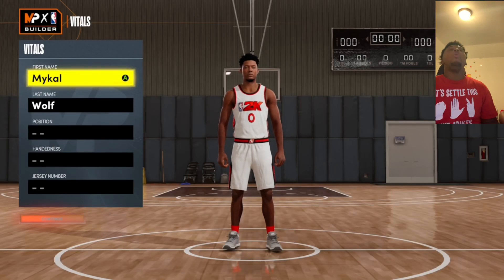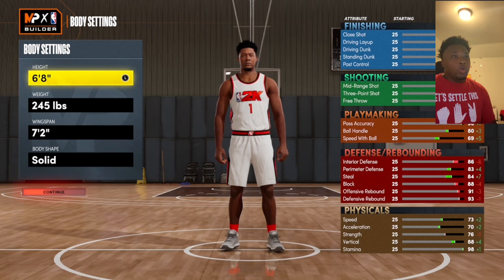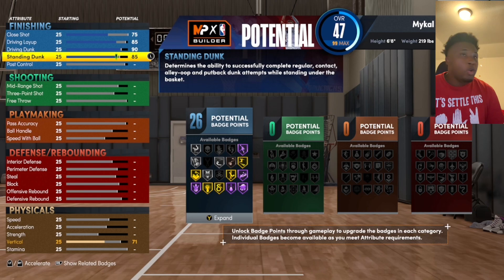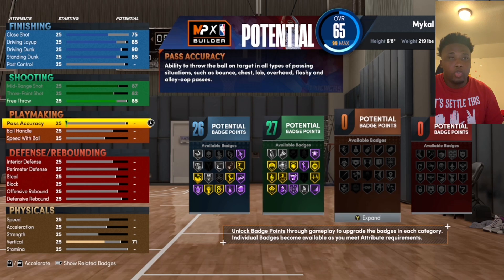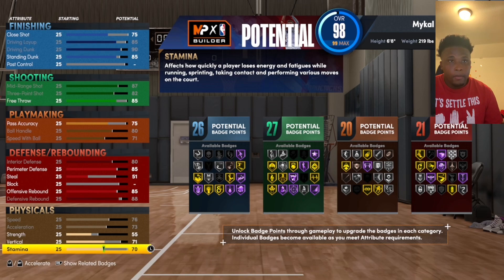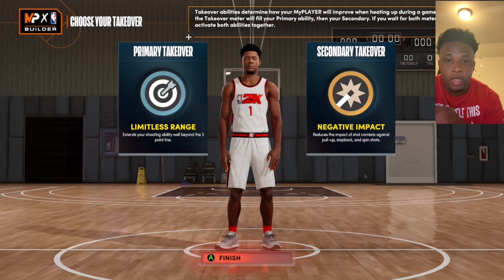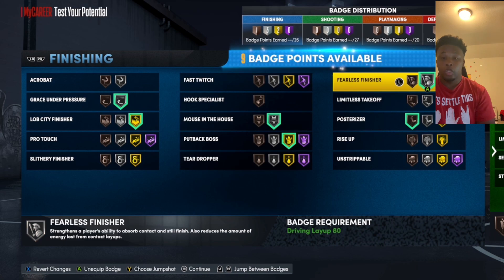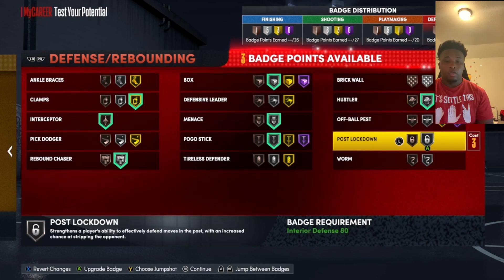NBA 2K22 BEST BUILD ON NEXT GEN ! SLASHING SHOT CREATOR CENTER (94 BADGES)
NBA 2K22

I Am The First Youtuber With This Build! This Build Has 94 Badges Can Literally Do EVERYTHING! It Can Shoot, Guard Positions 1-5, play defense, get boards, contact dunks and so much MORE!

SLASHING SHOT CREATOR CENTER